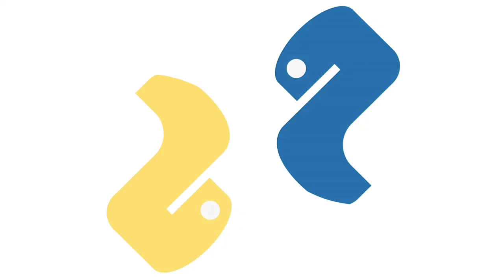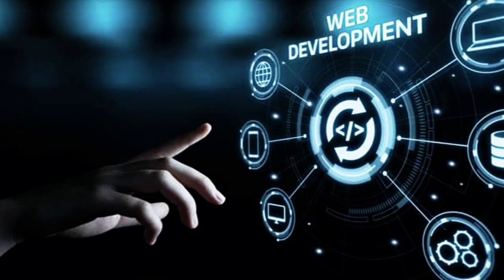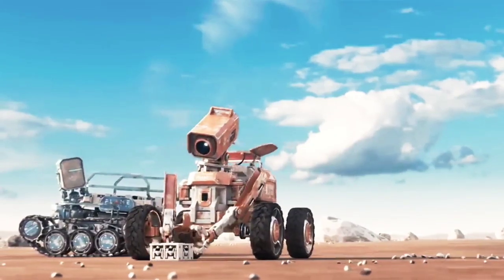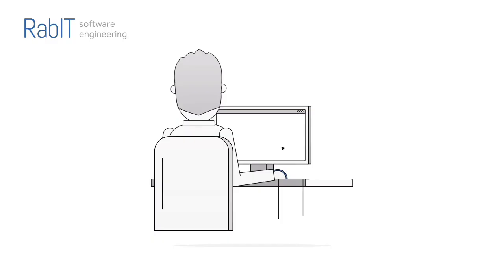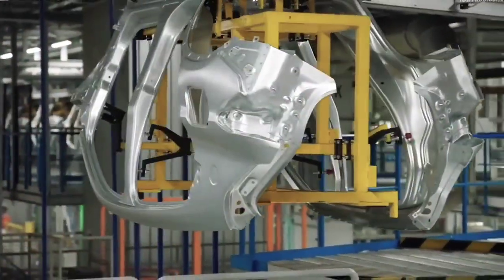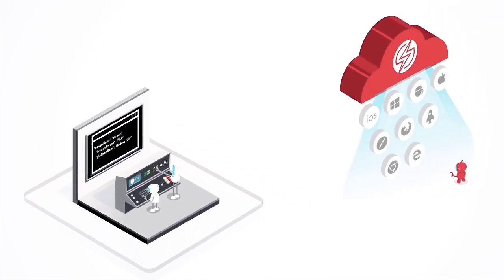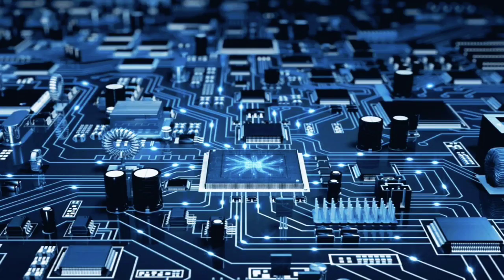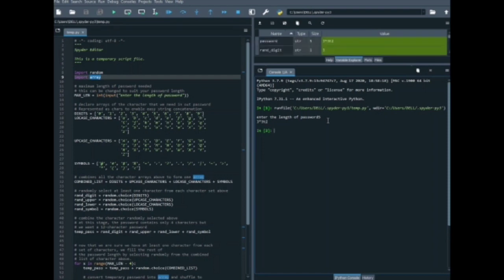SPECIAL AWARENESS ON “GLIMPSES OF PYTHON PROGRAMMING”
Introduction to "Python" and its basic applications for beginners.